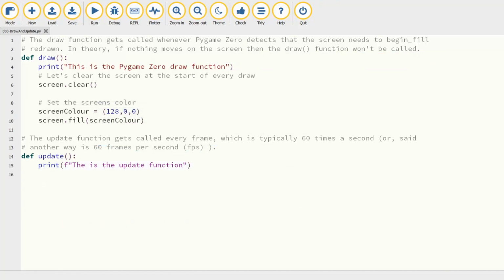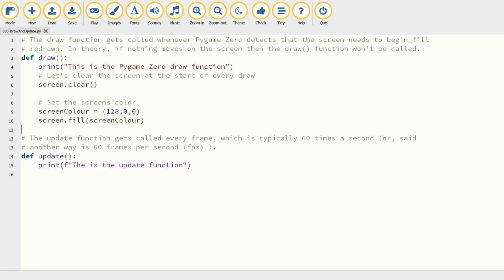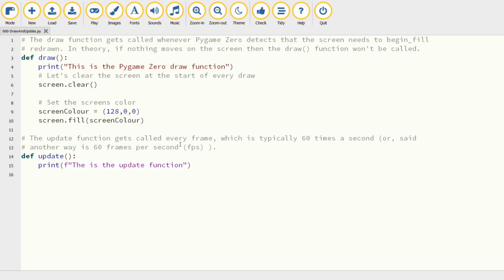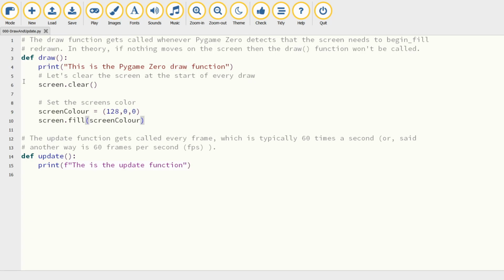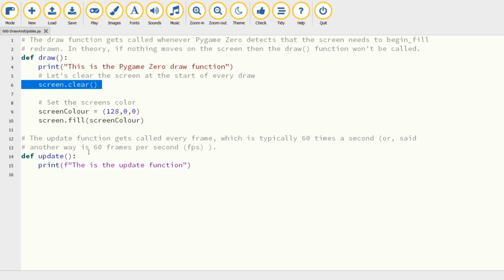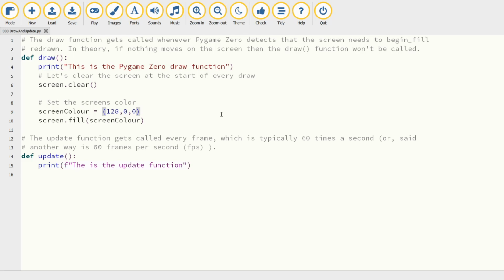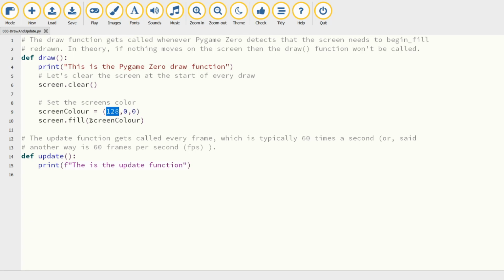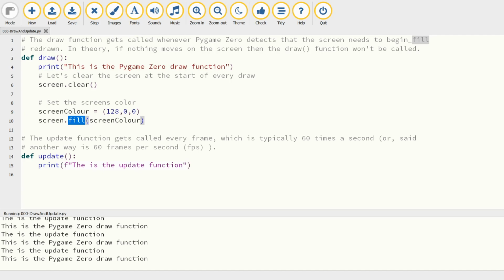Techcamp.ie - Pygame Zero: Draw & Update